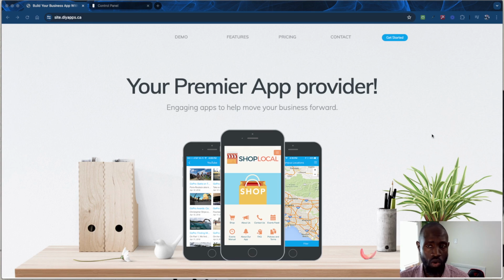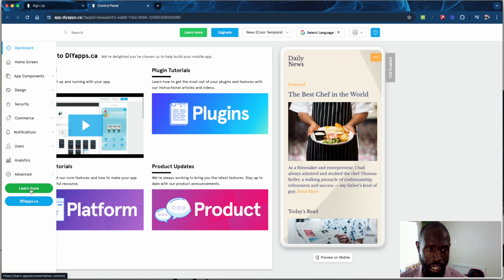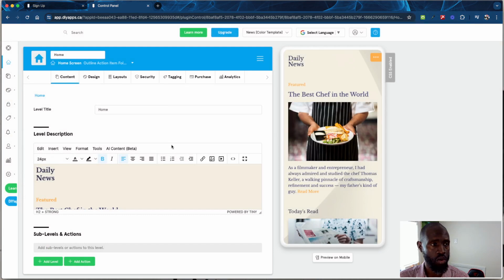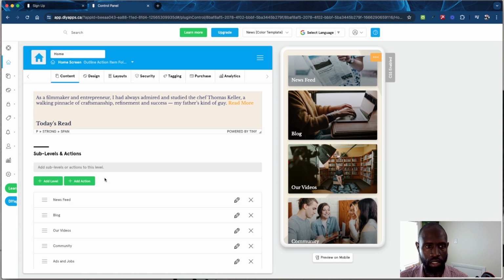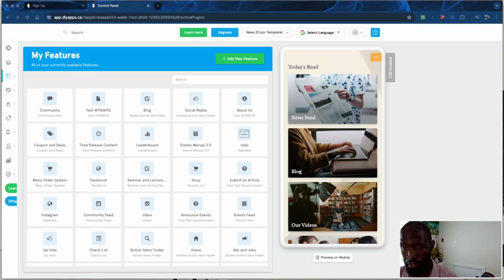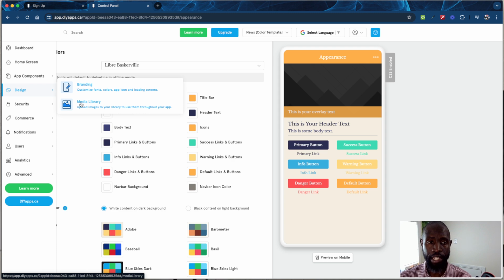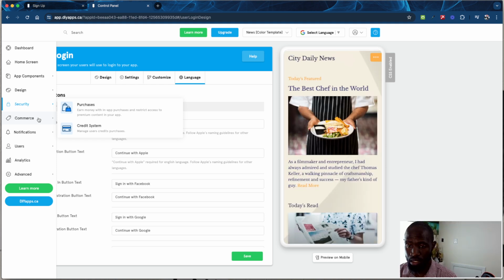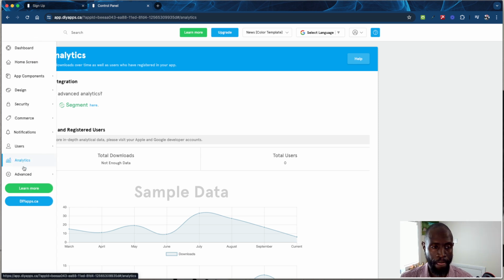News/Blog mobile app builder - How to create a news app with no coding experience (Easy Tutorial)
Start building your Municipality mobile app with DIYapps.ca

Contents
0:06 - How to build an app for News/Blog
0:20 - Why mobile apps for News?
1:01 - DIYapps.ca - Premier mobile app platform introduction
1:15 - Get started
1:19 - News media mobile app template overview
2:15 - Create an account - give the app a name - login and password
2:49 - Mobile app dashboard - plugin and platform tutorials - app preview - product updates
3:26 - Learn more - knowledge base - how to build tutorials
4:24 - 21 days free trial then click on upgrade button and use the discount code DIYAPPS100 to publish your app
5:09 - Preview the app to a phone number or qr code
5:34 - Development app platform language
6:00 - Home screen editing - layout - security - login screen - user tagging - in app purchase - analytics
9:56 - Mobile app plugins - new features - marketplace
10:59 - Mobile app plugins - side menu - nav bar - intro screens
11:46 - Mobile app branding and design - app icons - theme - font - colors - media library
12:48 - Mobile app security - login - registration - custom login fields - language
14:23 - In app purchases - shopify plugin - credit system
14:48 - Push - group - scheduled - geofence notifications and analytics
15:32 - User management - user tagging - admin roles - user profile language - abuse reports
16:26 - Mobile app analytics - app total downloads - total users
16:45 - Advanced settings - app publishing info - apple - android - pwa - app marketing - app share - app language and wording - integrations - my account
17:13 - Wrap it up!!!
18:10 - Enjoy your day & Bye Bye